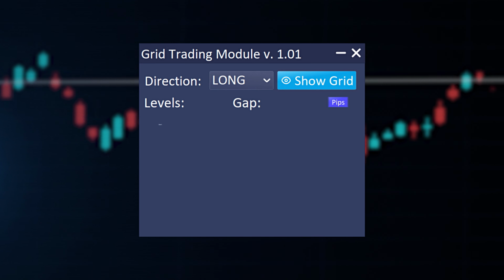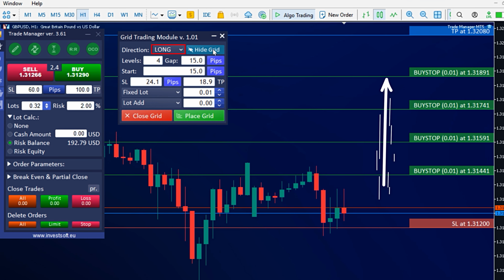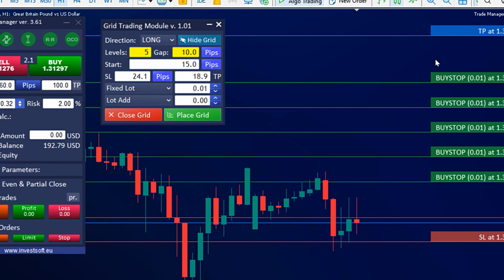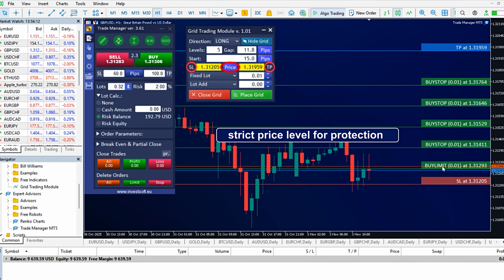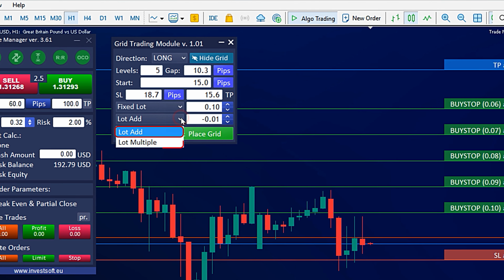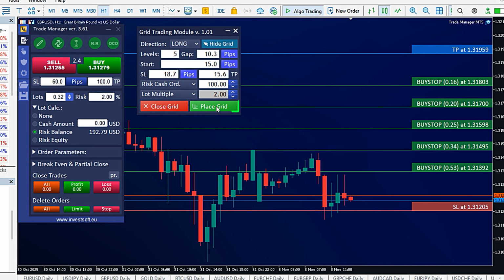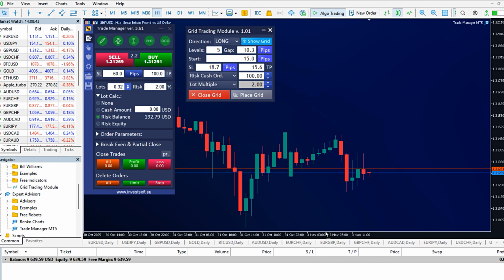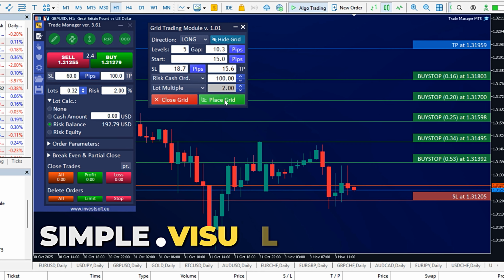Trade Manager MT5 and MT4: Grid Trading Module | Place Multiple Orders Fast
Discover the Grid Trading Module, a simple and visual add-on for Trade Manager MT4 and MT5.
This powerful tool lets you build, preview, and place multiple grid orders directly on your MetaTrader chart with just a few clicks.

You can easily set direction, number of levels, gaps in pips, and define where the grid starts.
The module allows full risk control using fixed lots, risk percent, or cash-based settings, and integrates perfectly with Trade Manager to manage all your trades automatically — including break even, trailing stop, and equity protection.

🎥 Watch how it works and see how to place multiple buy or sell orders visually with one click.

📌 Important: The Grid Trading Module is not a standalone product. It requires Trade Manager MT4 or MT5 to run on the same chart.

💡 Features shown in this video:
• Building and previewing grid orders on the chart
• Adjusting levels, gaps, and order direction
• Setting Stop Loss and Take Profit visually
• Managing multiple orders automatically via Trade Manager
• Risk control and flexible lot calculation methods